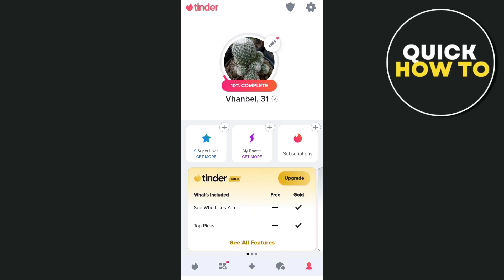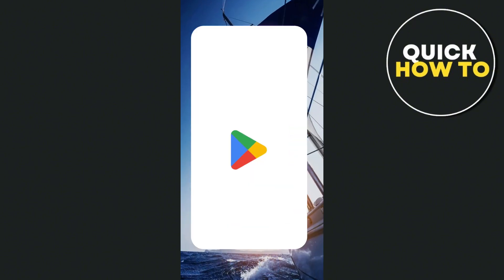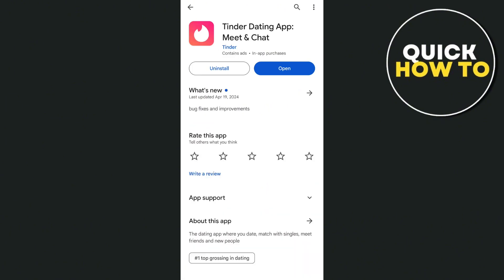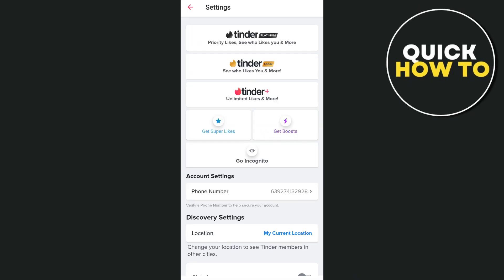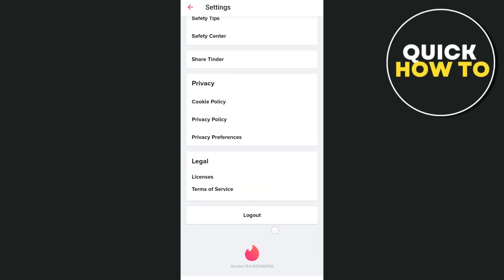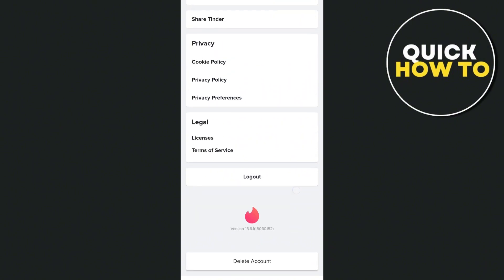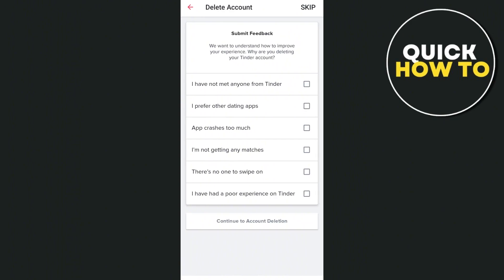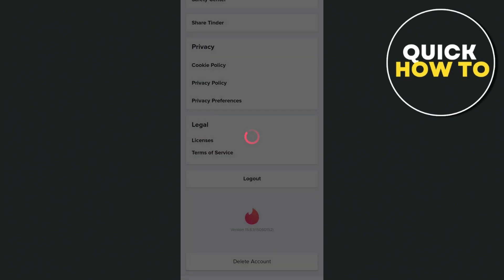How to Fix Tinder Can't Delete Account Problem (Simple)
Learn How to Fix Tinder Can't Delete Account Problem (Simple)